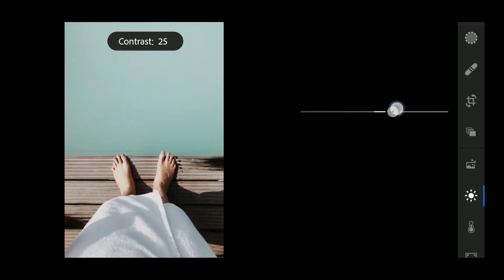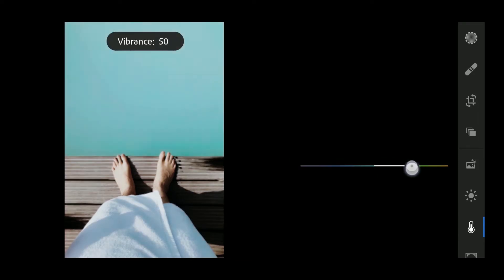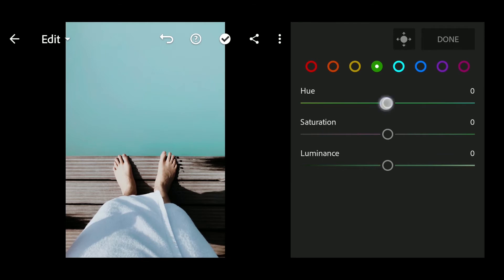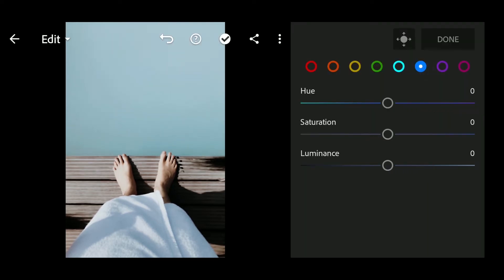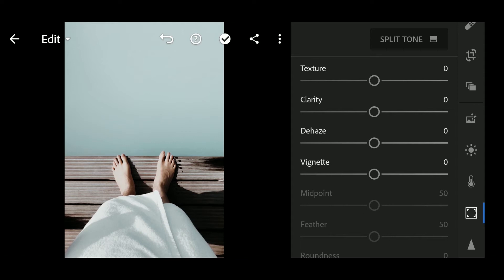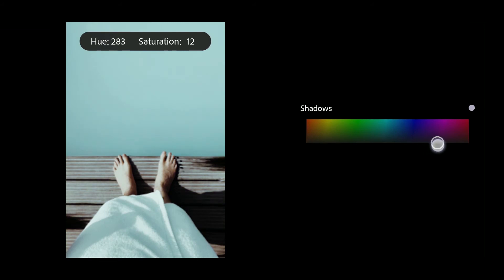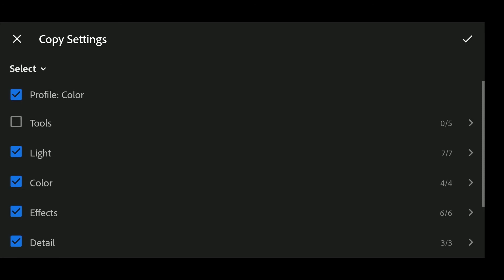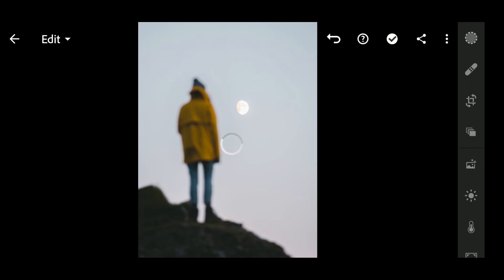Bluetone Preset - Lightroom mobile preset free dng | how to edit blue tone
In this video I will show you how to edit BLUETONE using Lightroom Mobile.
Adobe Lightroom mobile is the best app for retouching your images.
If you have any instagram photographer in your mind whose "edit setting"(presets) you want to achieve same in your photos feel free to suggest in comments.

Sometimes look doesn't work on every photos because of different lighting, so change setting to get better results on your photos.